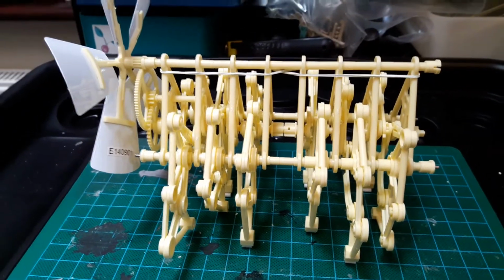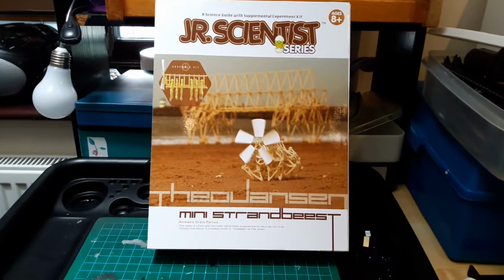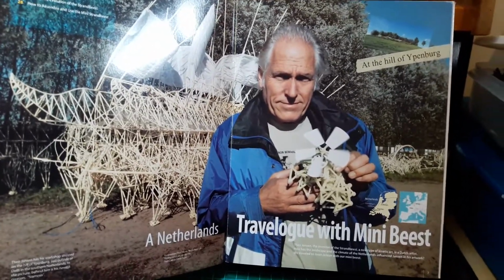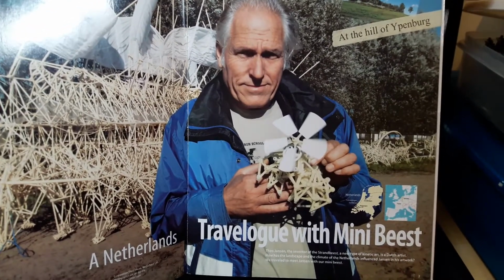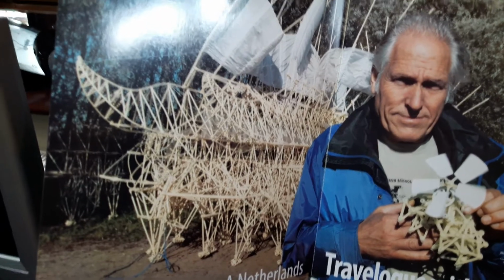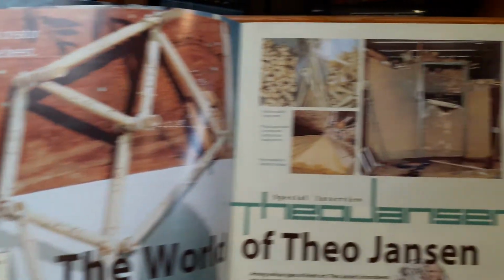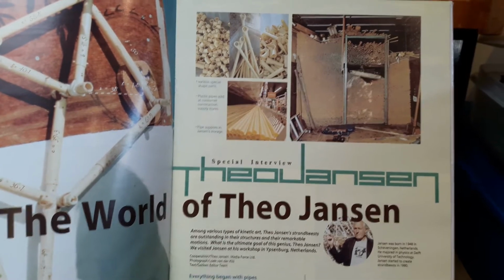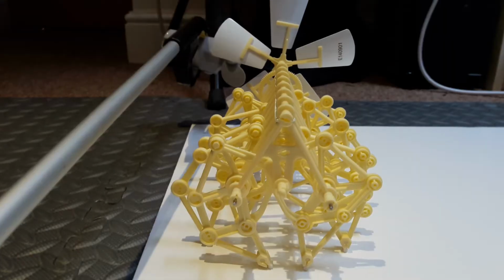A bit more on Strandbeests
A little bit more information on Strandbeests, their creation and what makes them work.
The video isn't great, and is a bit waffly, I did it quite quickly and on my mobile!

- the website of Theo Jansen, the Strandbeest's creator.
- Theo Jansen's TED talk on Strandbeests.
- link to the shop to buy the kit if you're in the UK (I mistakenly said .com in the video).
They can also be bought direct from Jansen's website, or if you are in the US, anywhere that stocks Elenco products (e.g. Toys R Us) should have them.